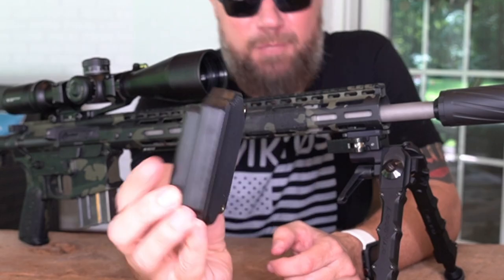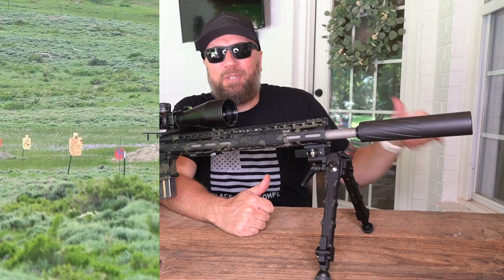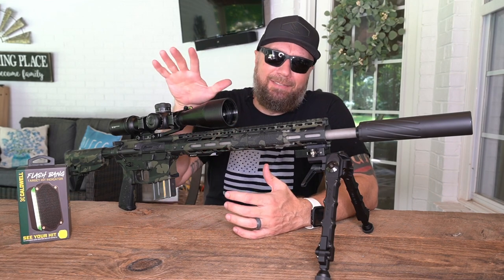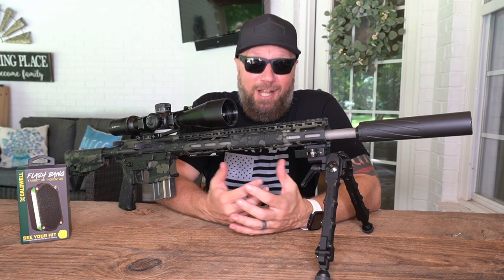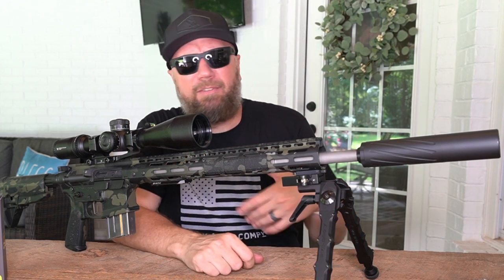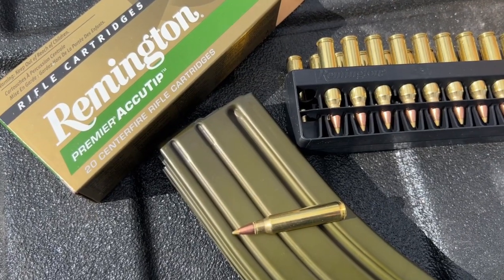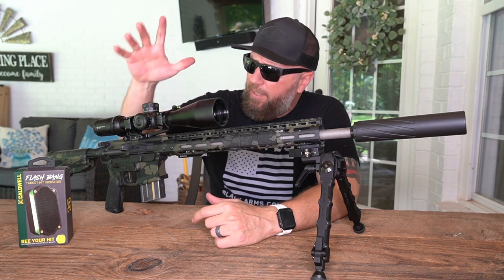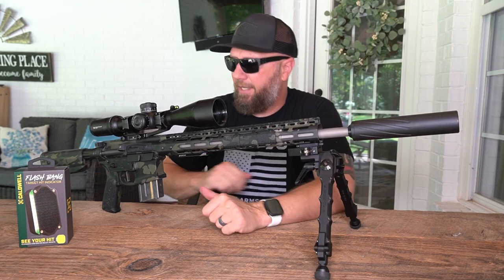GRAPHIC!!! Ultimate Varmint Rifle - Hunting Prairie Dogs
• 10% at Brownells Code: "HARLEY10"
• $100 Off Blackout Defense Rifles Code: HW100

Amazon Store
Camera I use
Shotgun Mic
Wireless Mic